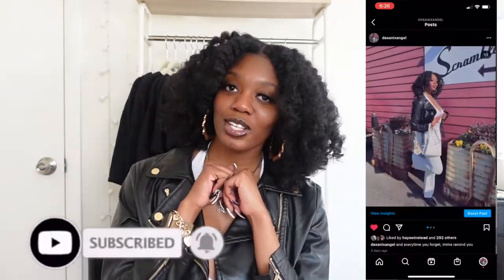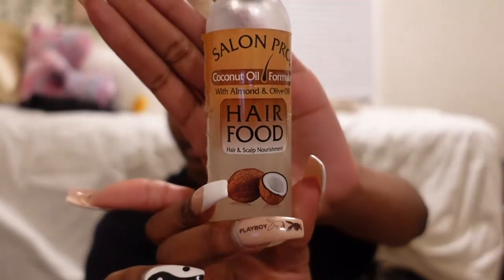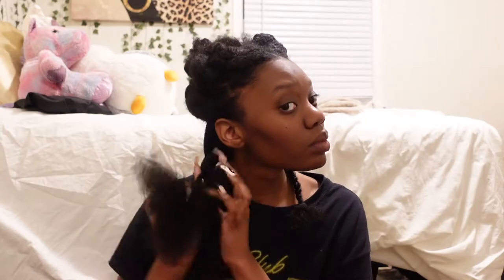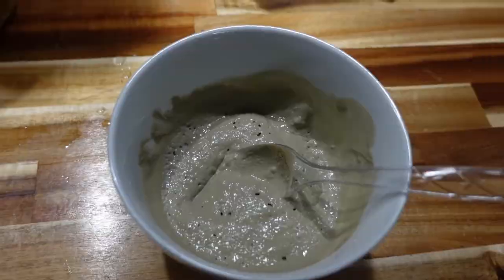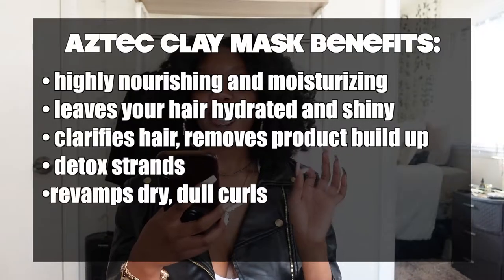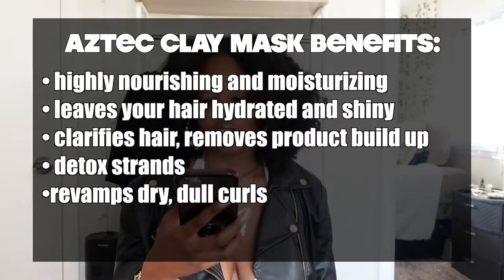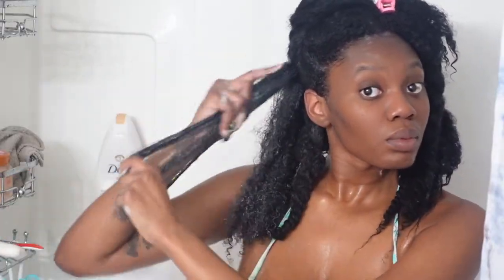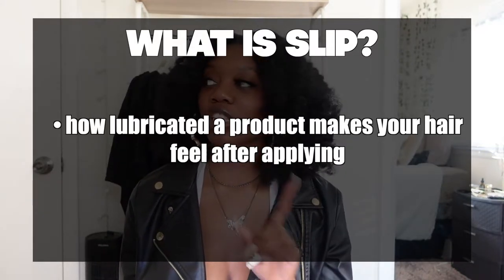curly hair wash day routine | 3c/4a | VLOGMAS 2 | dasani angel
here is my updated wash day routine for 3c/4a hair. I used mielle organics, aussie moist, and african pride in this video. i hope you guys enjoyed!

xoxo,

da coolest kiddd

outro: same as background

20
ATL/ Greensboro
Camera: Nikon d5100
fcp

✰ S U B S C R I B E R C O U N T ✰